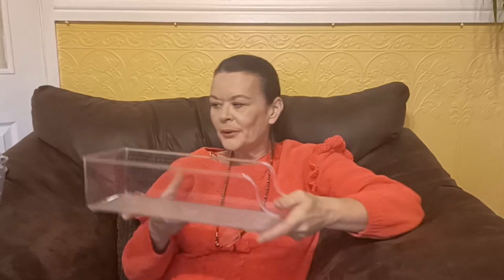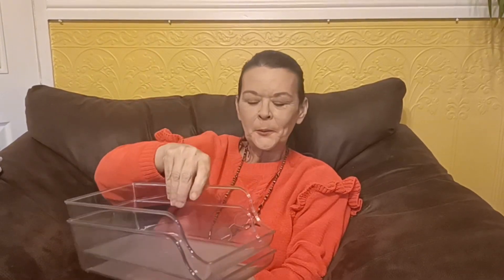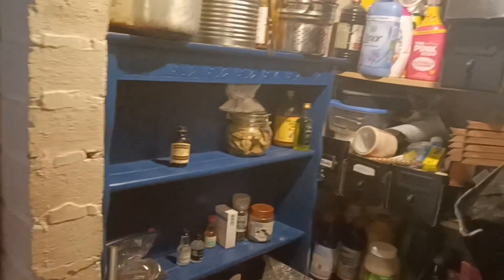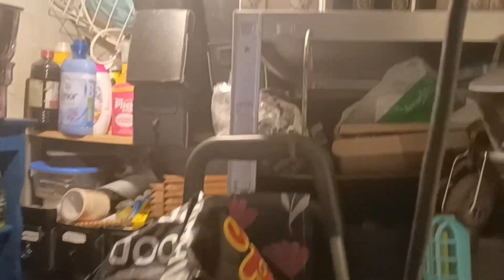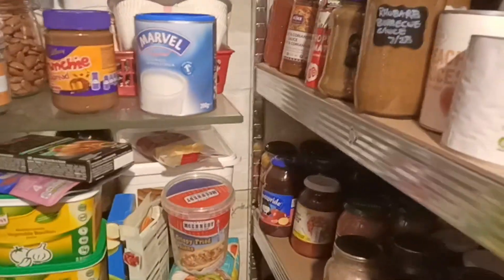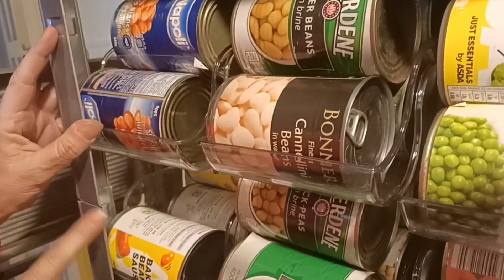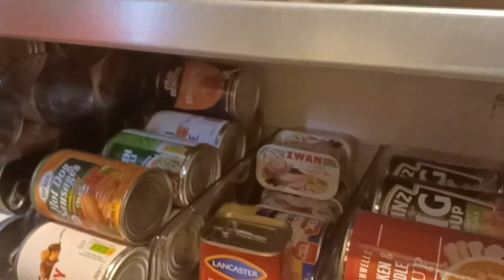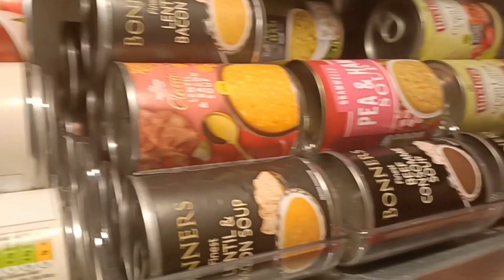My Pantry Overhaul 🫙🫙prepping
My Pantry Overhaul
I am just beginning my journey of updating my pantry to make it more efficient and of course safer environment

My Pantry Overhaul
I kept looking at containers and worked out for myself that the trays used to hold fizzy drinks in the fridge, are the perfect size to hold food tins cans on the pantry shelf

My Pantry Haul
I am slowly working through my pantry to remove any unwanted items, to either gift friends with them or dare I say even dispose of.

My Pantry Overhaul